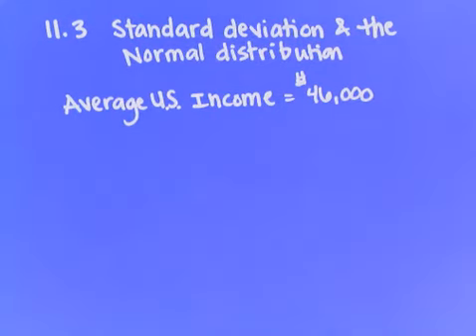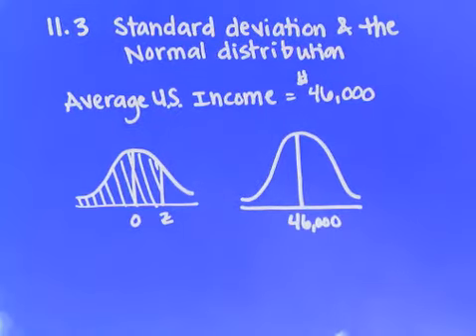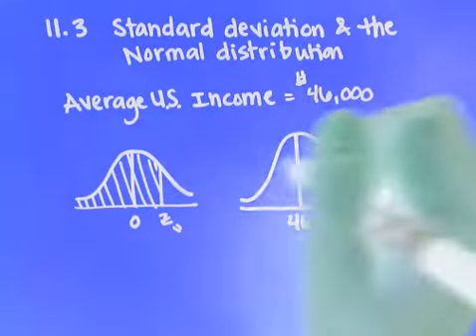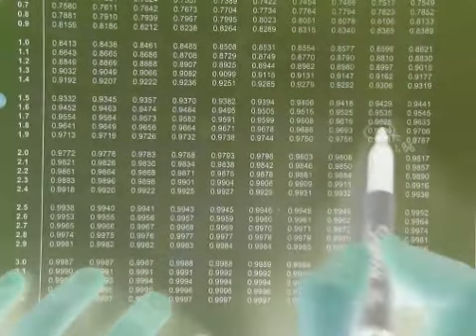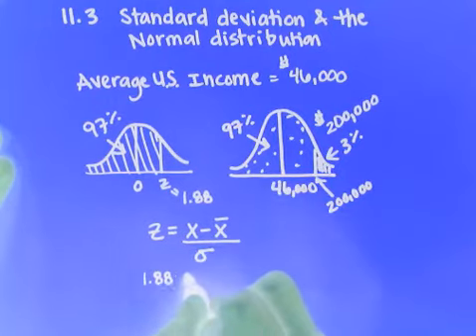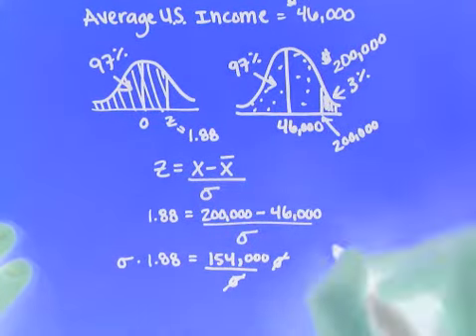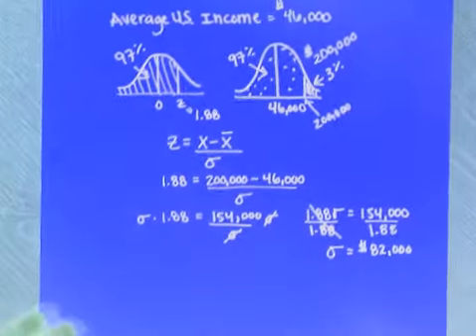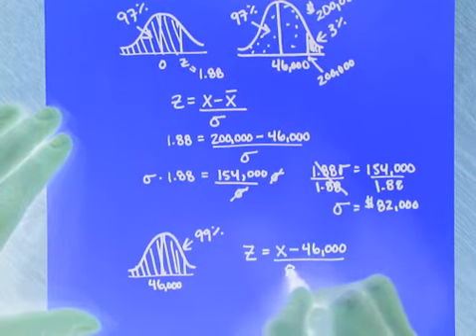4_10_US_Income_and_the_Normal_Distribution.mp4